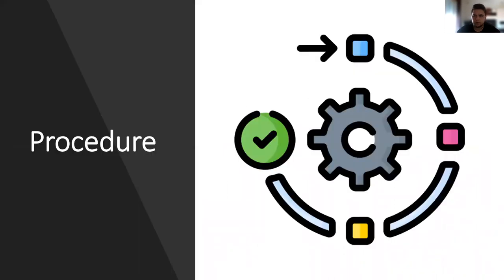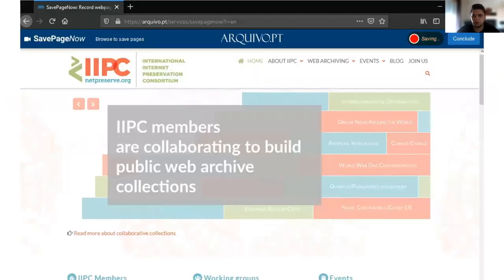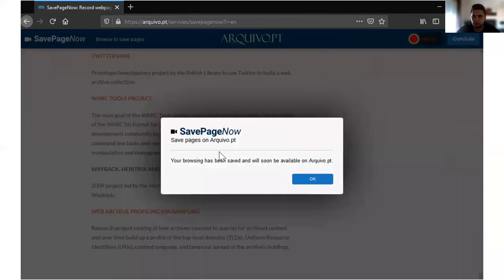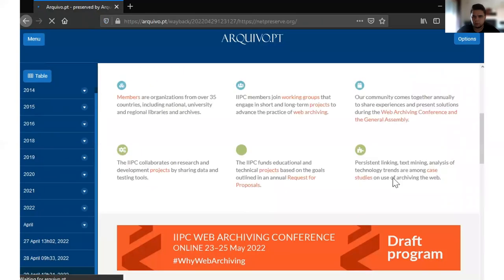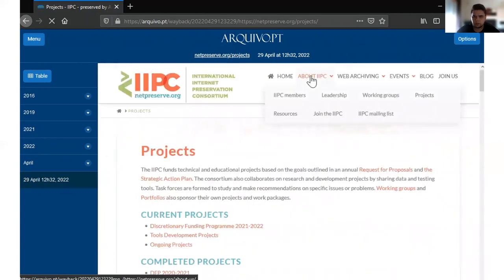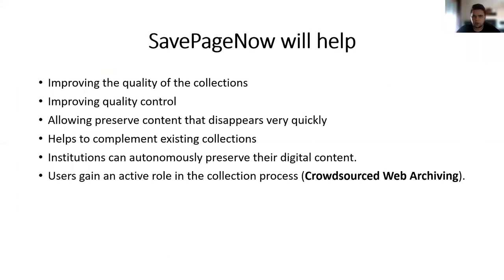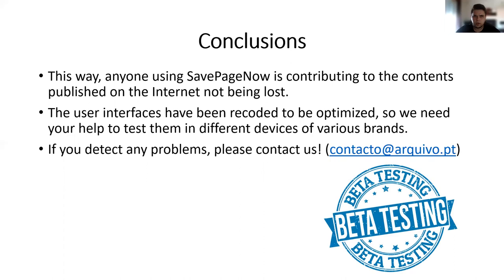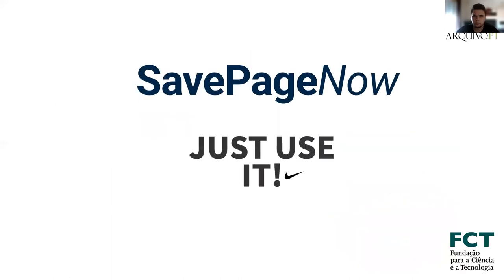SavePageNow Arquivo.pt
Arquivo.pt is a research infrastructure that provides tools to explore historical web data. It has been developed since 2007 to incrementally improve access to its collections and respond to the needs of scientists as well as common citizens.

allows a page to be archived at the exact moment when the user browses it. This way, SavePageNow allows anyone to save a Web page to be preserved by Arquivo.pt. It is only necessary to enter a web page’s address and browse through its contents. For example, a publication on a blog marking the 30th anniversary of the Internet in Portugal was saved with SavePageNow and preserved at Arquivo.pt. This way, anyone using SavePageNow is contributing to the contents published on the Internet not being lost.

With this new service, users can archive web pages as they are displayed for use as a trusted citation in the future. To capture several pages during one session, users just need to browse through the pages so that all the visited content is archived. The archived content is then automatically integrated into the Arquivo.pt collections.

This presentation will detail the technology used to develop SavePageNow, its user interface and workflow, and how we can use the API to save pages automatically. We believe that the SavePageNow service enables users to contribute to select and immediately preserve relevant information published online in high-quality before it is changed, for instance from social networks.

Participation of Arquivo.pt in the meetings of the International Internet Preservation Consortium